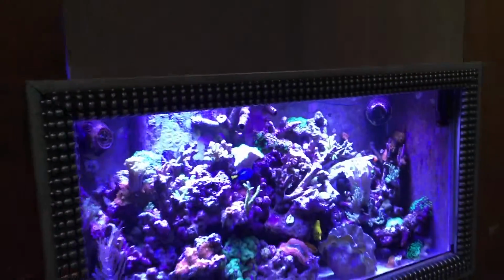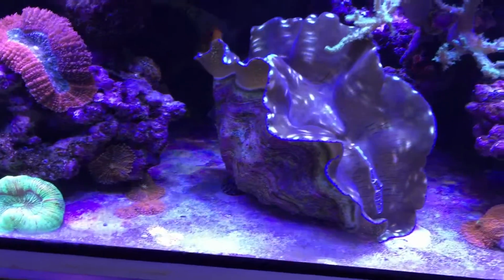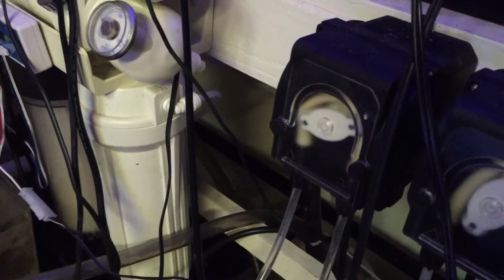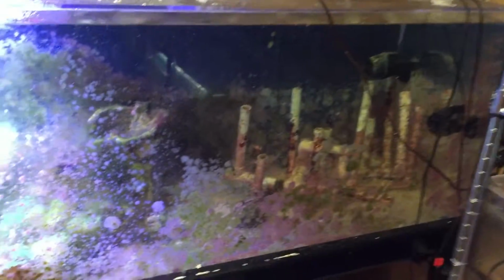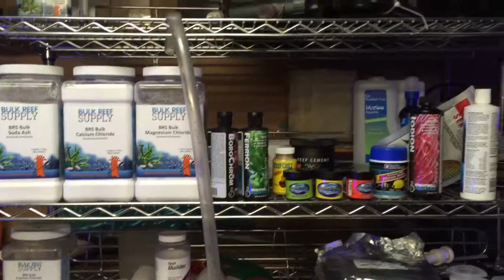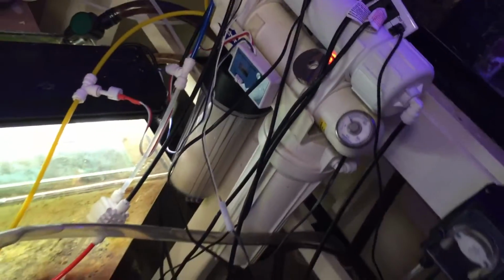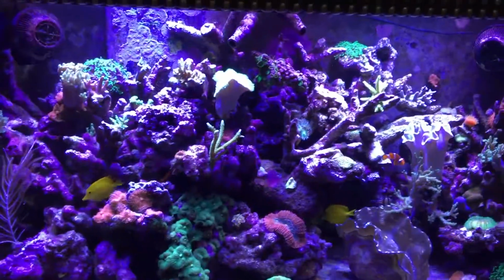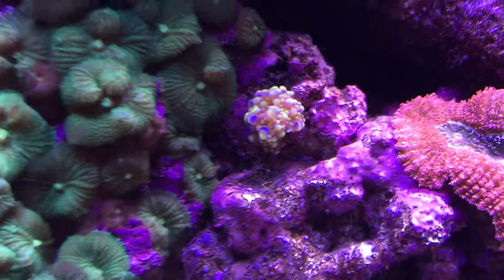90g Reef Tour (300gal system)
Quick walk-through of my dedicated aquarium room